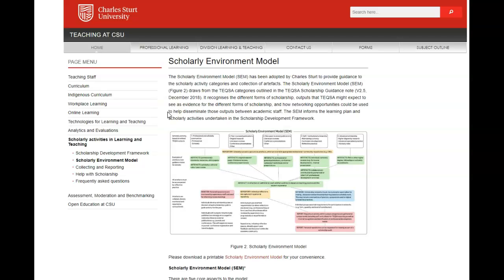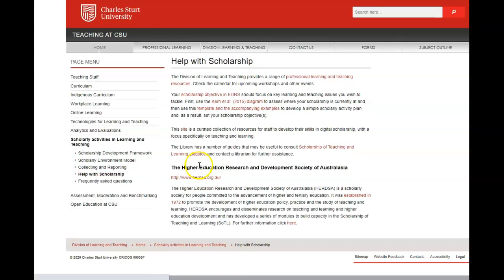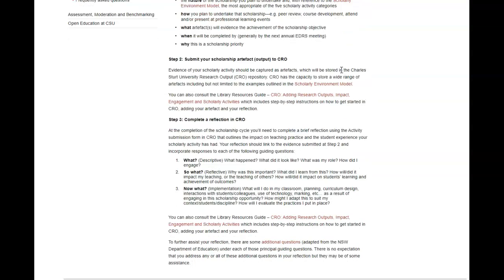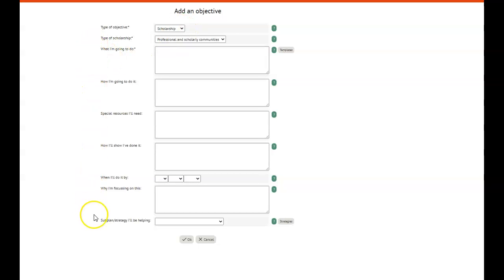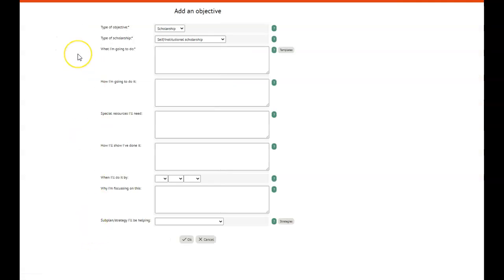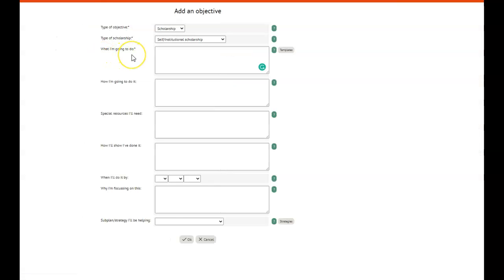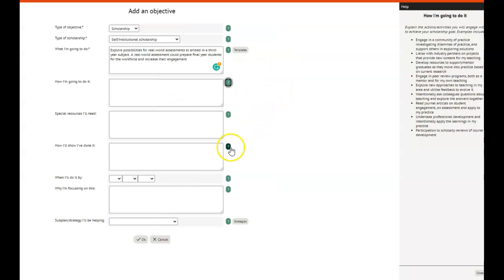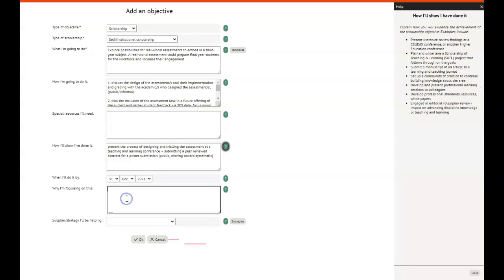Scholarship objective setting how to